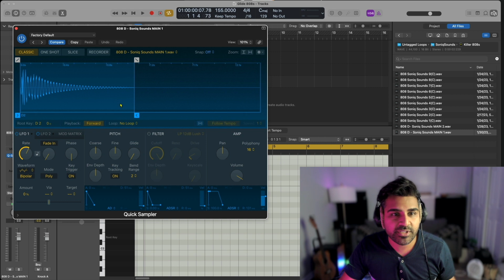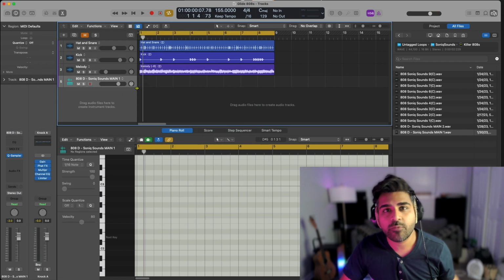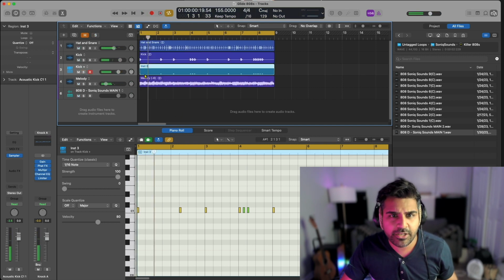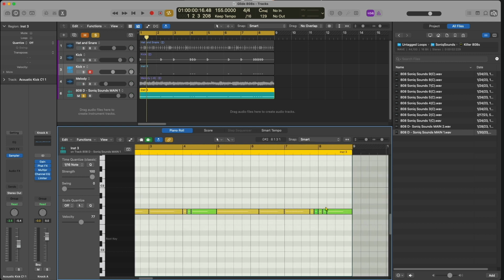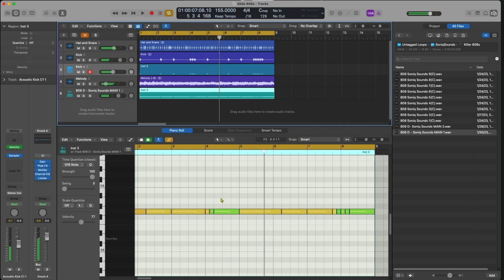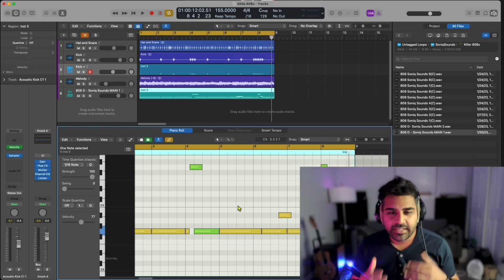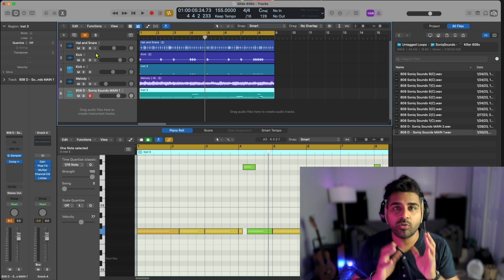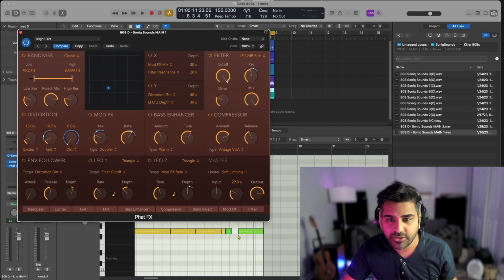808 Masterclass in Logic Pro X - Import, Glide, Key, Sampler, Sidechain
Your ultimate guide to working with 808s in logic pro x! We go through importing 808s and how you can set the key in logic pro x for samples.